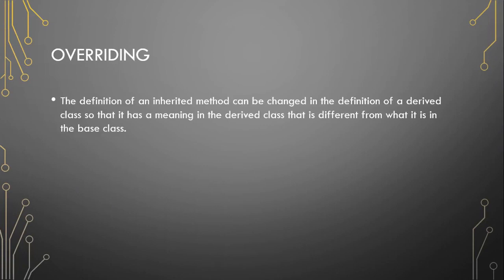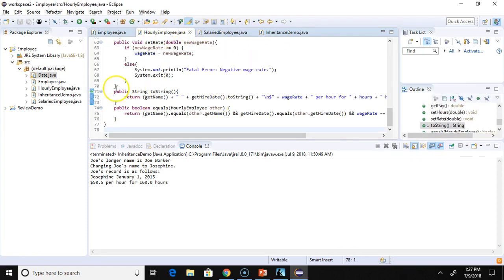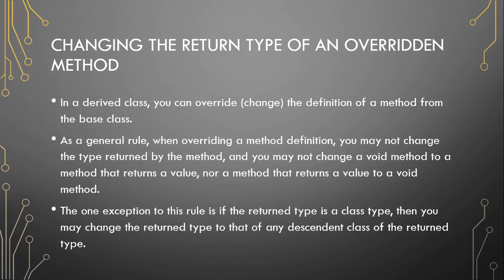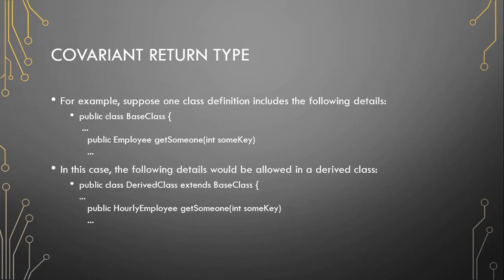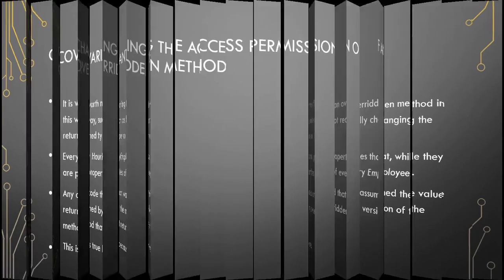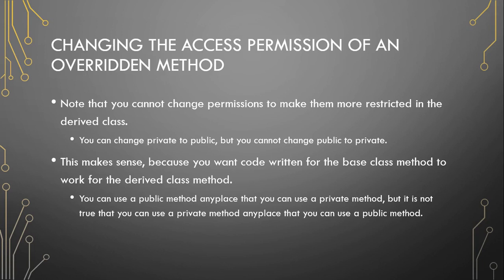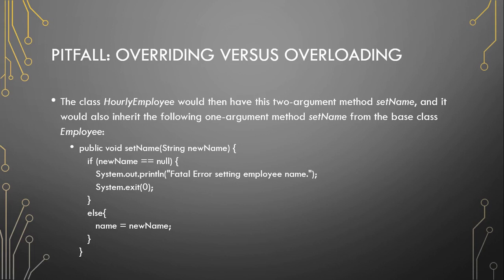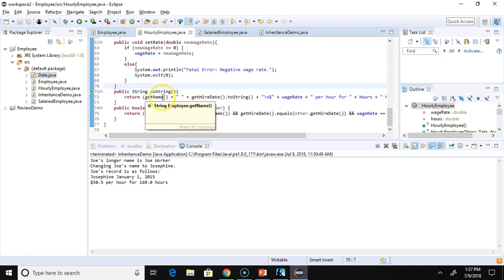1.2 Overriding a Method Definition